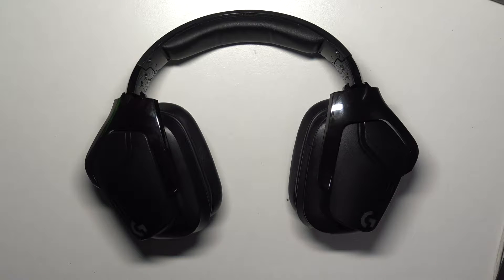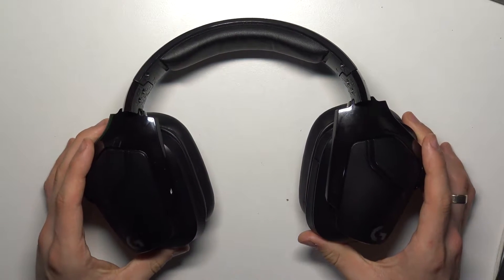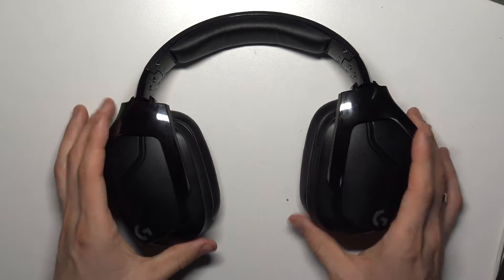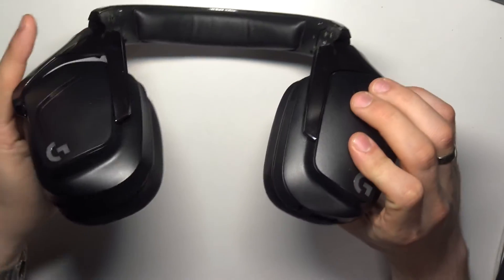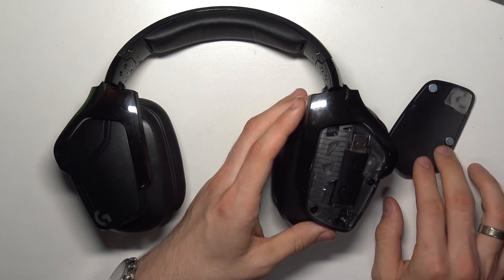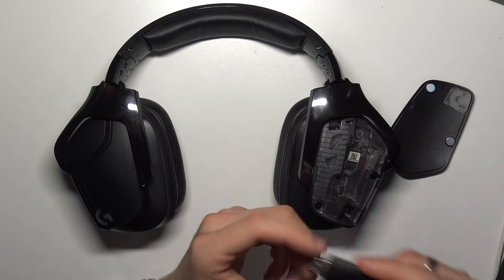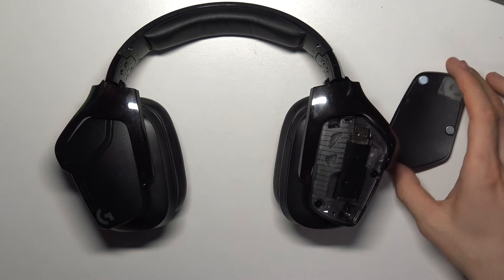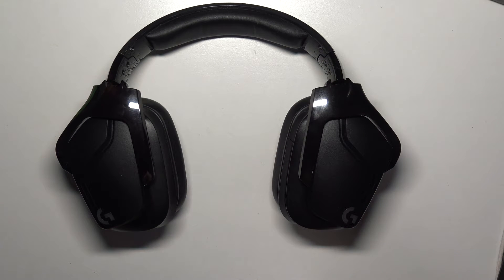Where is the Lightspeed Flashdrive on Logitech G935?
This tutorial video will help you locate the Lightspeed flashdrive on your Logitech G935 wireless gaming headset. The Lightspeed flashdrive is a small USB dongle that enables wireless connectivity between the headset and your gaming device.

How to locate the Lightspeed flashdrive on Logitech G935?
How to find the USB dongle for Lightspeed on Logitech G935?
How to identify the wireless adapter on Logitech G935?